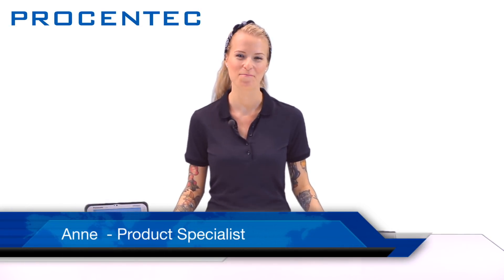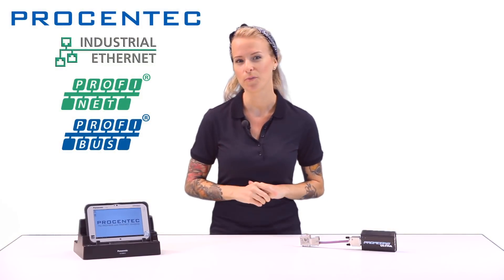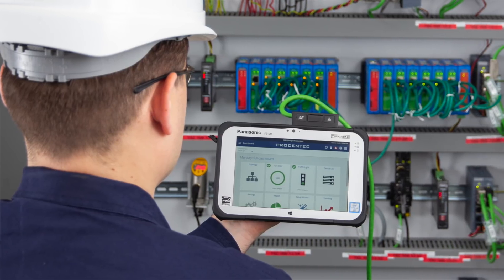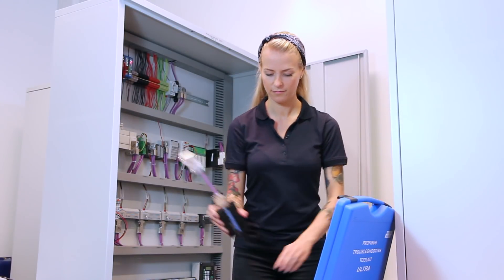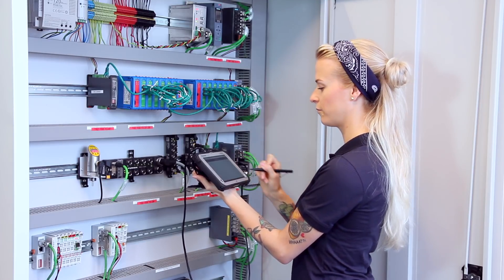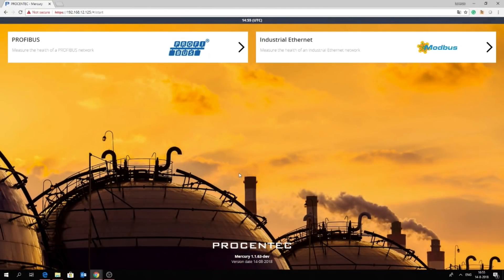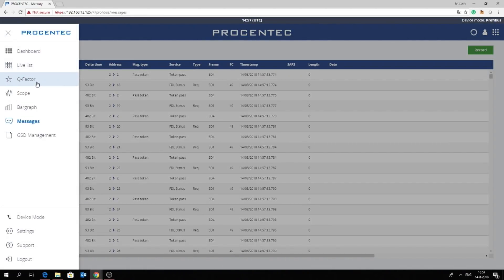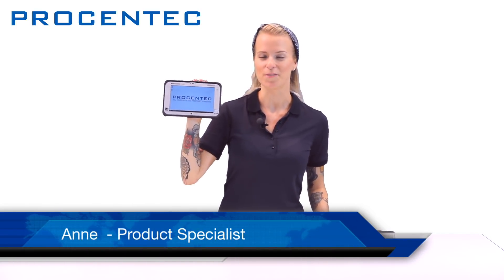PROCENTEC Mercury, the tool for PROFIBUS, PROFINET and Industrial Ethernet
Mobile, multi-protocol diagnostics for all environments.

To maintain control over your PROFIBUS or Industrial Ethernet network like PROFINET or Ethernet/IP, or when network problems need to be prevented, you can rely on the PROCENTEC Mercury.
This robust tablet provides quick and easy network diagnostics using customizable topology, Q-factor, and Traffic light.

About Procentec 0:05
The Procentec Mercury 0:20
Who is the Mercury meant for ? 1:00
Connecting the Mercury to a Profibus Network 1:48
Connecting the Mercury to an Industrial Ethernet network 2:13
What are the basic functionalities for Industrial Ethernet ? 2:33
What are  the basic functionalities for Profibus? 2:57
Benefits of using the Mercury 3:48
For more information 4:01

Further information about PROCENTEC?

PROCENTEC
Klopperman 16
2292 JD Wateringen